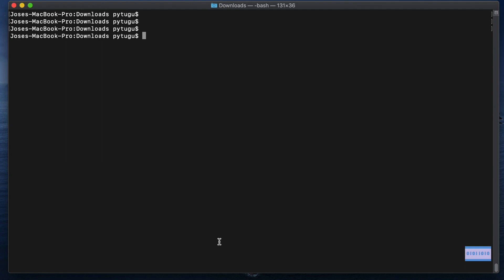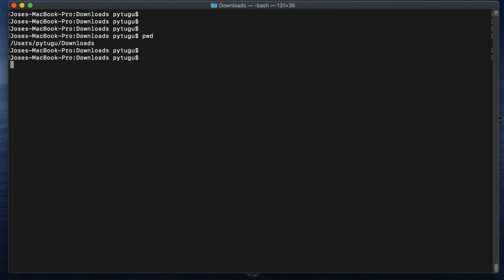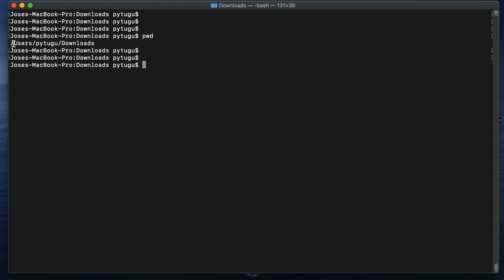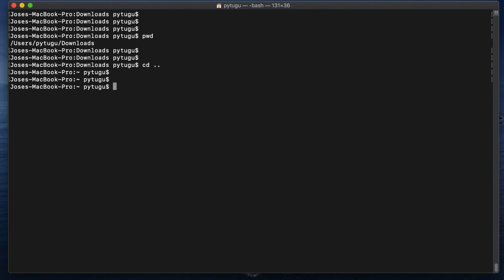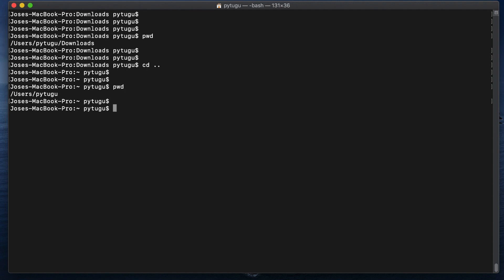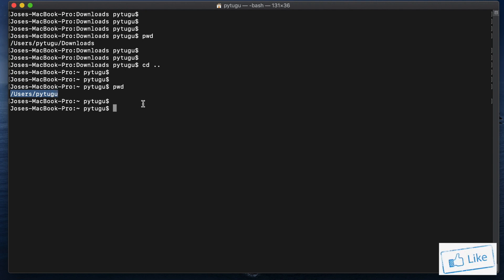Mac OS Terminal - pwd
How to know in which directory I am in while on a Mac OS Terminal.

Commands used:
# pwd